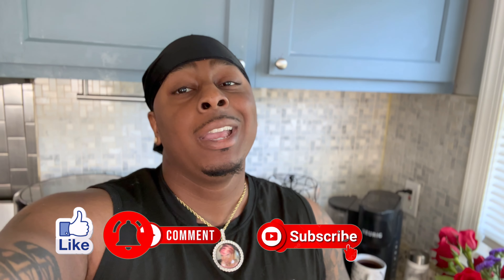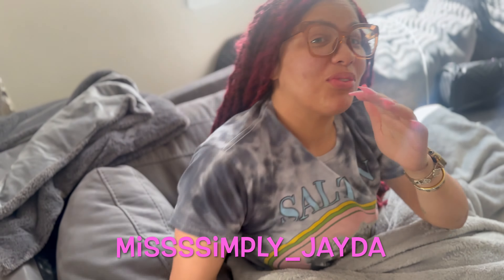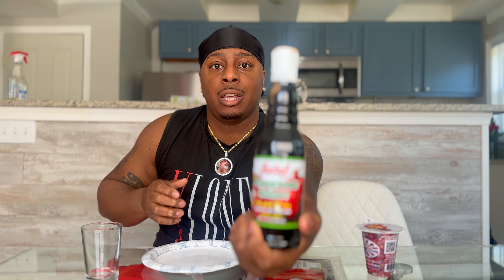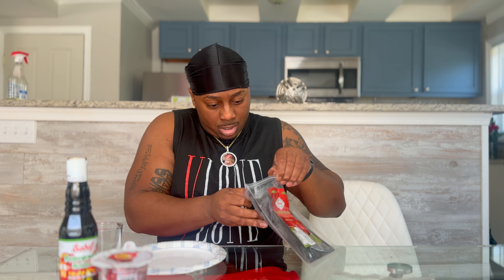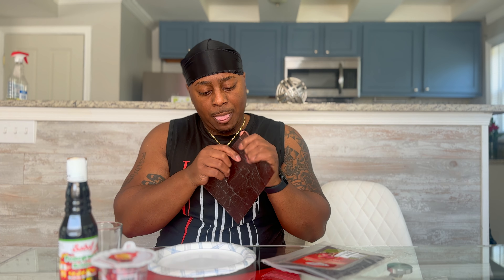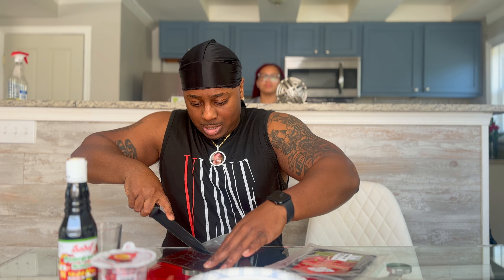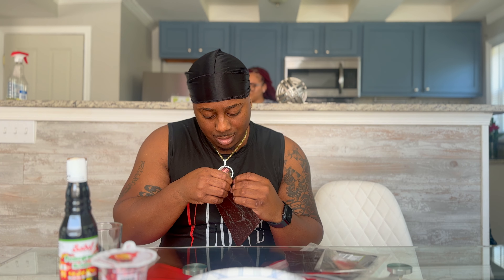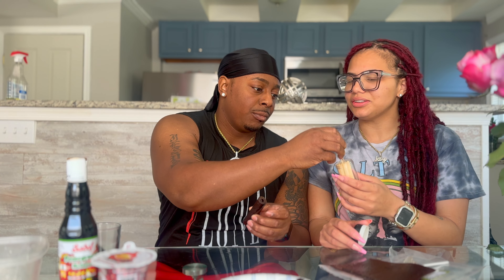First Time trying Lavashak (crazy ratings!)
trying a Persian snack that's suppose to be sour. look at the ratings we gave it!

Let's be friends or do business!!

Jayda's ig: misssimply_jayda
Jayda's snap: barbiedolljay

Lance's ig: 2.0_lance
Lance's twitter: aot_savge